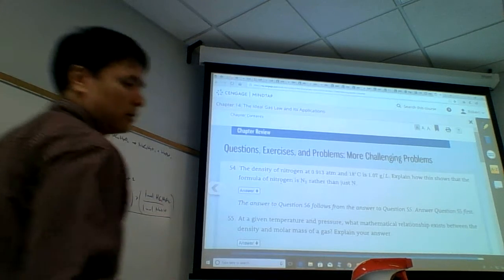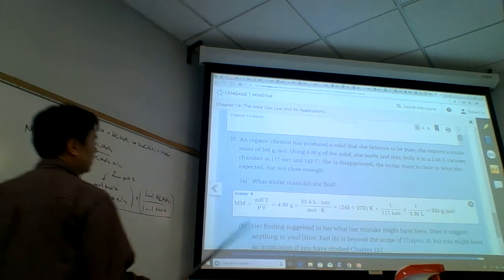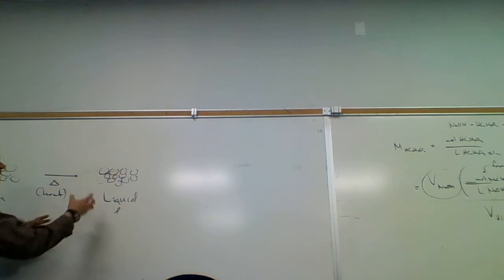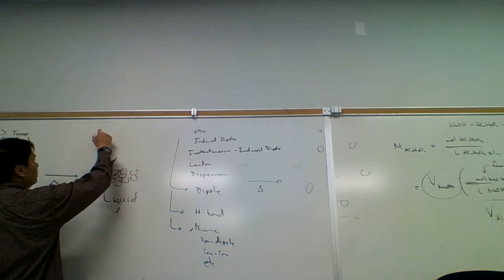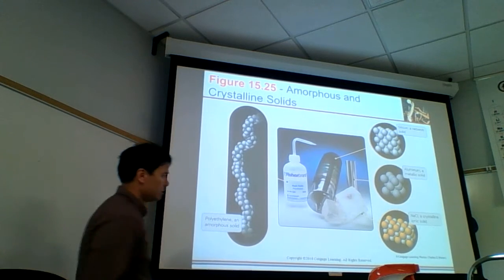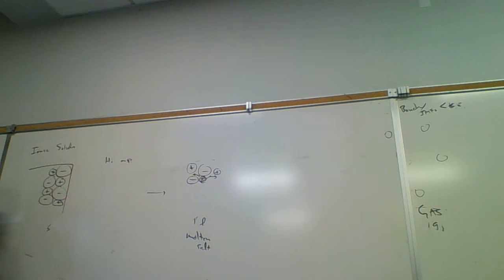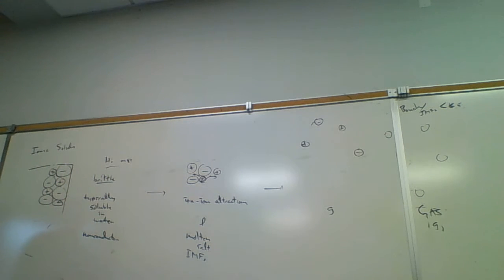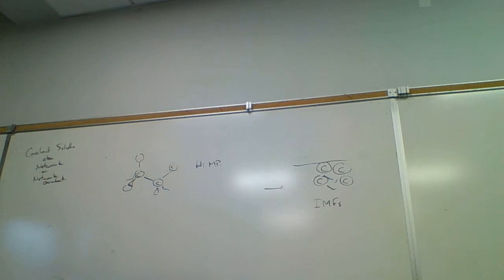Chem 4 1226 052219 B